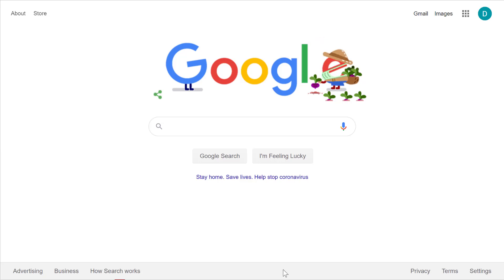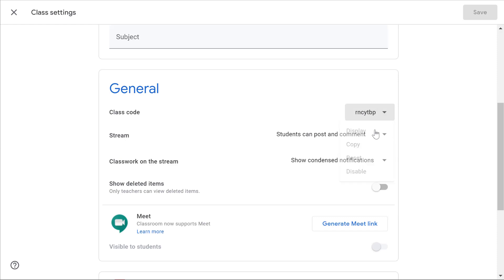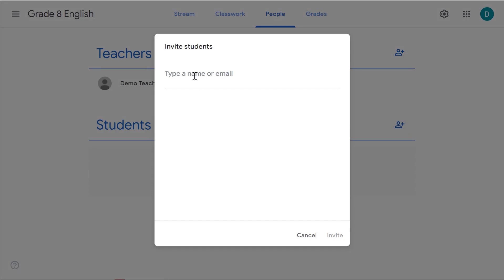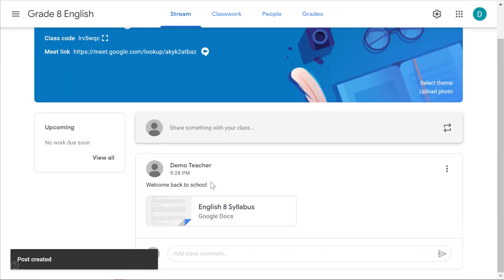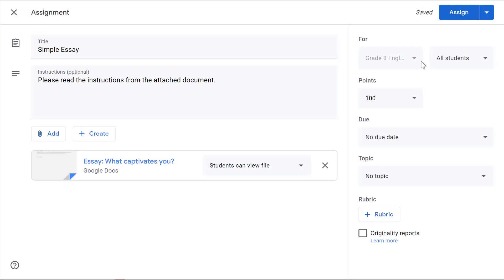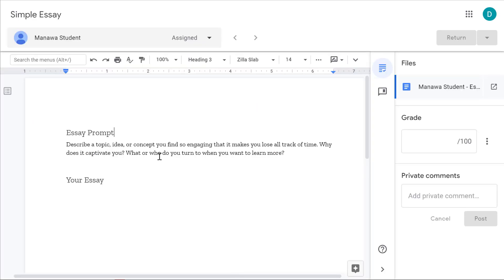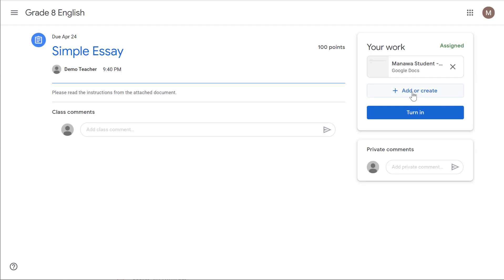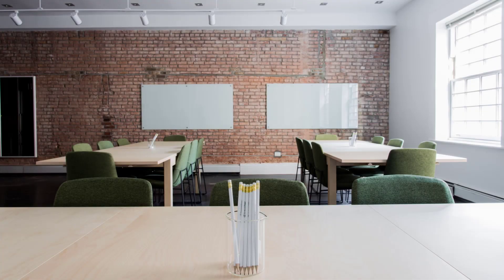Google Classroom for Teachers (Getting Started Tutorial 2020)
Tutorial showing how to get started using Google Classroom.  Organize your classroom lessons into online materials and assignments.